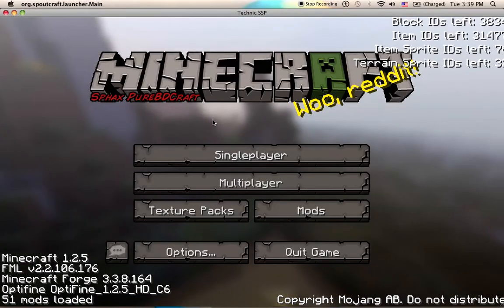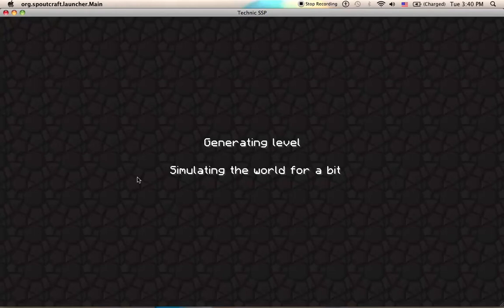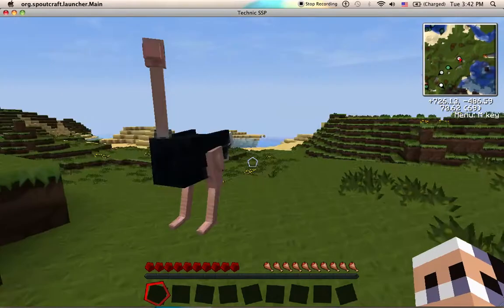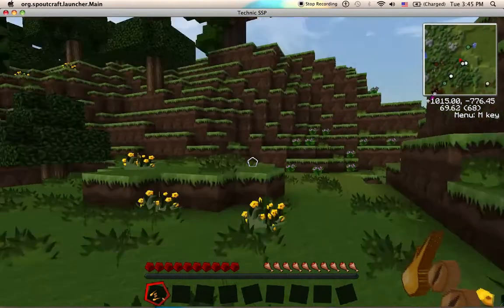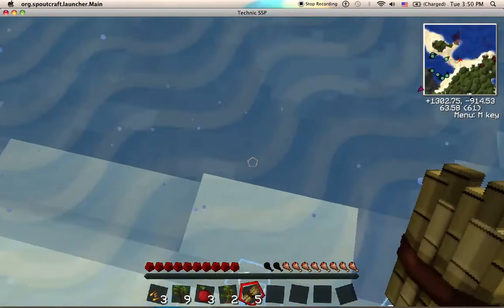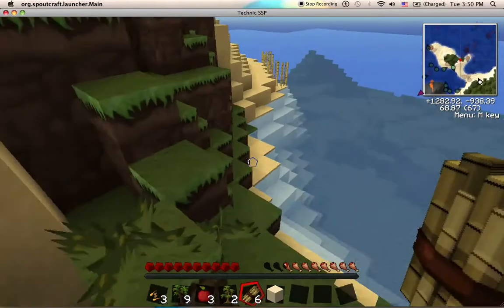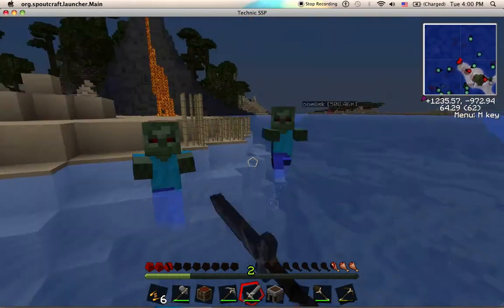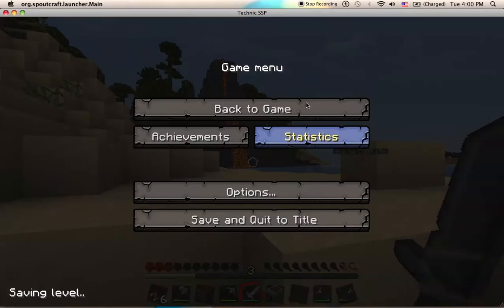Technic Let's Play Episode 1